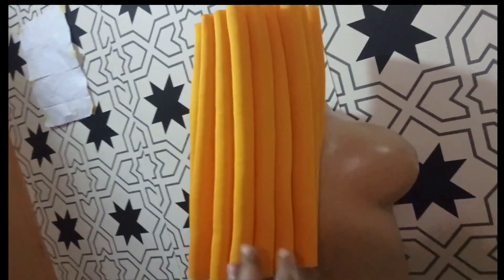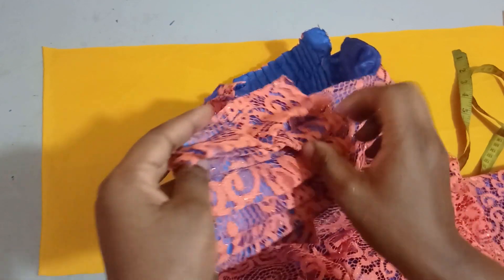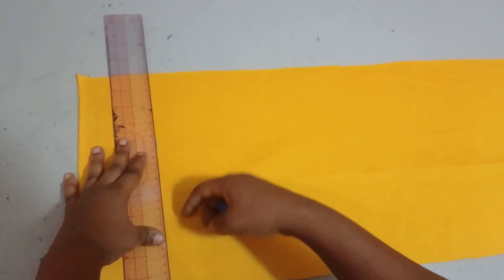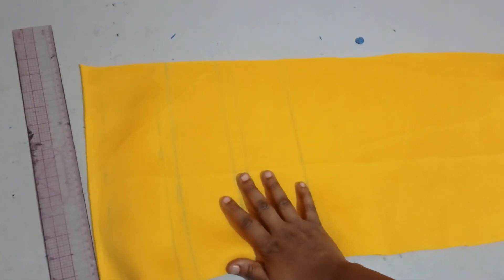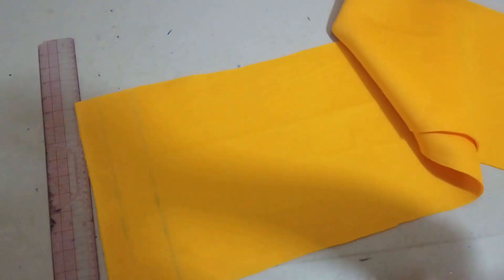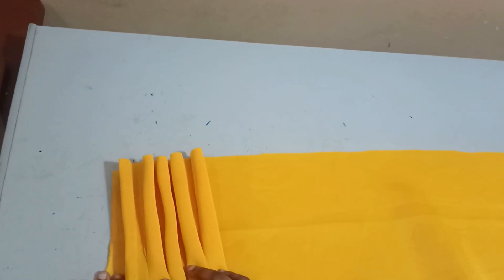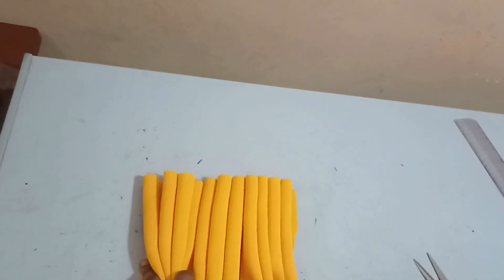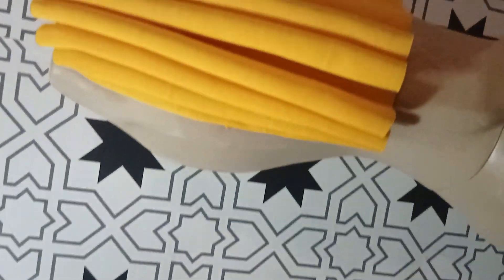DRUM SLEEVE TUTORIAL | DIY PLEATED SLEEVE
This is a detailed tutorial on how to make drum sleeve. The trendy drum sleeve is also refered to as pleated sleeve. In this drum sleeve tutorial, you will learn how to draft a drum sleeve pattern, as well as cutting and sewing. This elegant drum sleeve is perfect for offshoulder blouses and dresses.